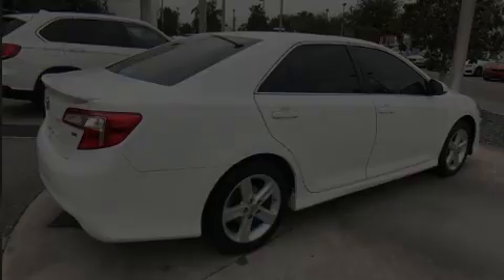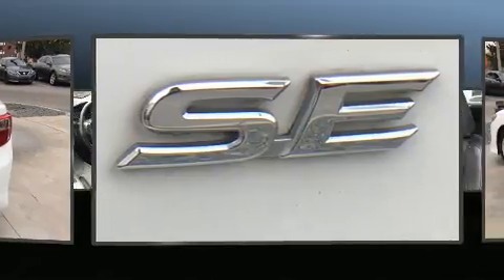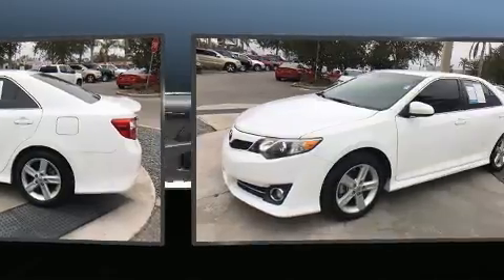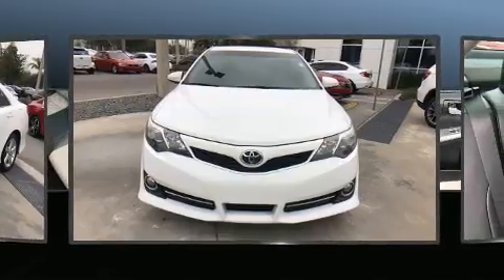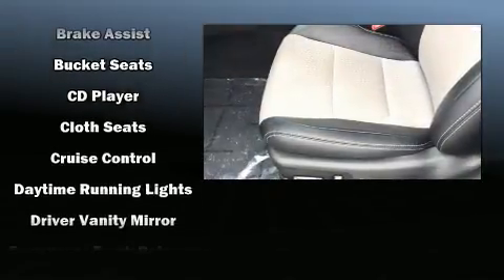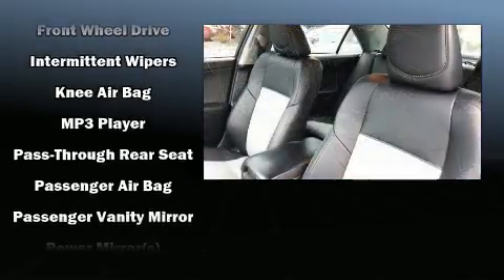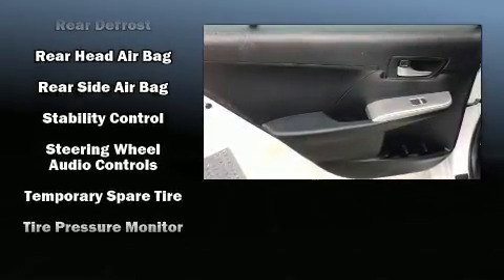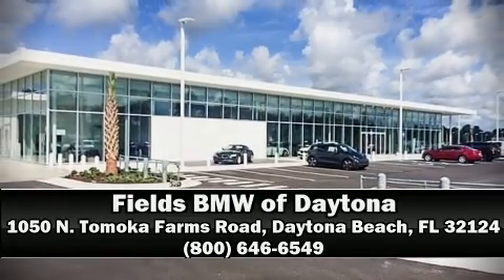2013 Toyota Camry L in Daytona Beach, FL 32124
1050 N. Tomoka Farms Rd.

Outstanding design defines the 2013 Toyota Camry. Smooth gearshifts are achieved thanks to the 2.5 liter 4 cylinder engine, and for added security, dynamic Stability Control supplements the drivetrain. Both high fuel economy and flexible performance are assured by the 6 speed automatic transmission. Toyota prioritized practicality, efficiency, and style by including: 1-touch window functionality, a tachometer, front bucket seats, tilt steering wheel, cruise control, an overhead console, and power windows. Premium sound drives 6 speakers, providing you and your passengers a sensational audio experience. Side curtain airbags deploy in extreme circumstances, shielding you and your passengers from collision forces. A Carfax history report provides you peace of mind by detailing information related to past owners and service records. We have the vehicle you've been searching for at a price you can afford. Stop by our dealership or give us a call for more information.